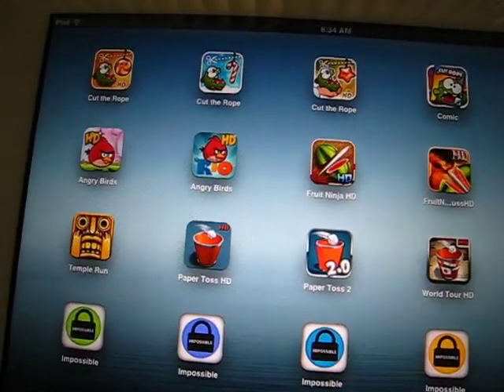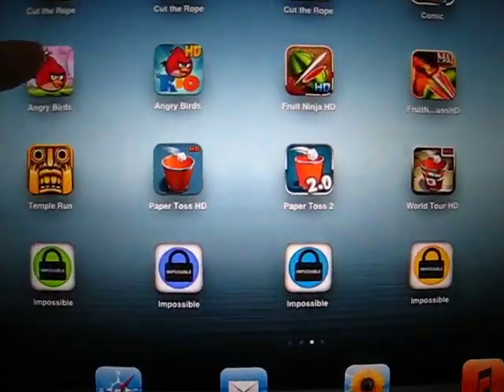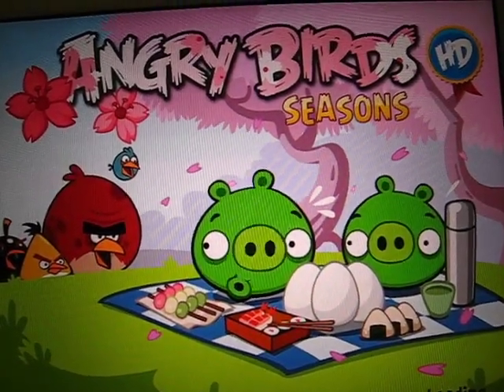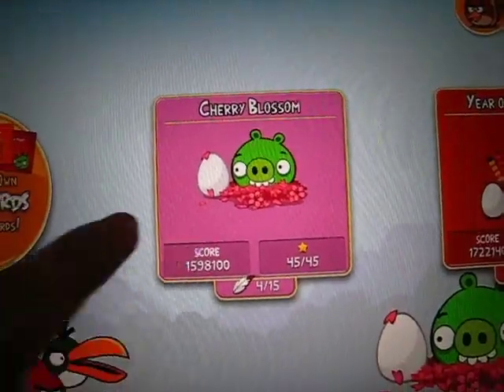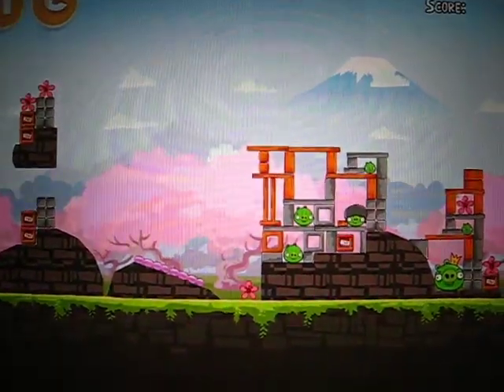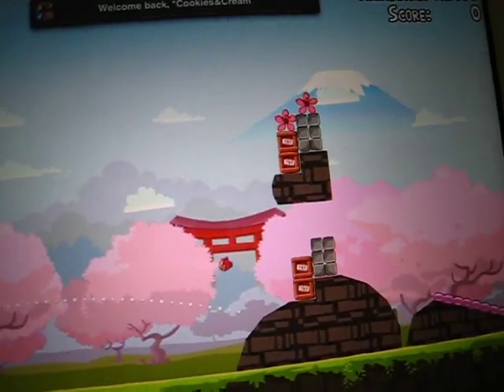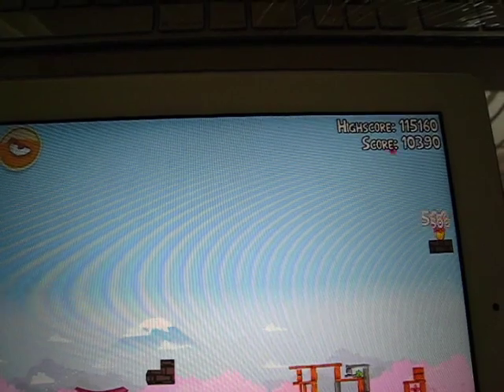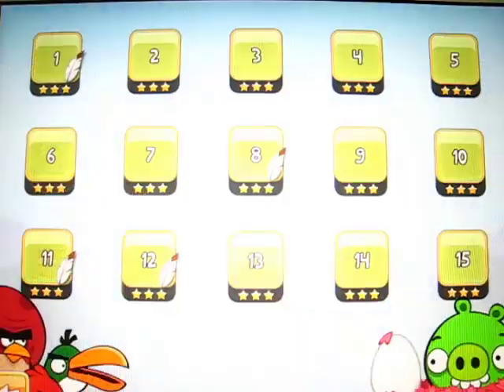Angry Birds Seasons Cherry Blossom Two Bonus Levels-Golden Eggs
Hey what's up everybody, I hope this is loud enough for all of you deaf haters on one of my previous video where you guy all went death. The two bonus levels they keep talking about are the golden egg and the three star level.